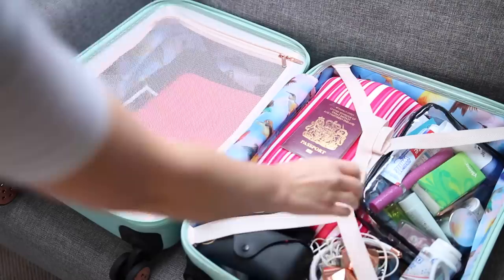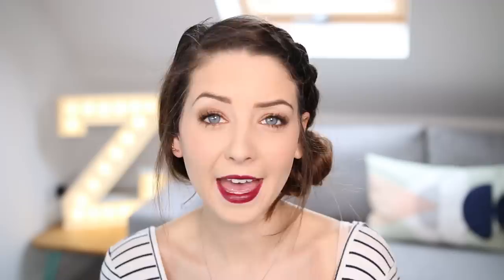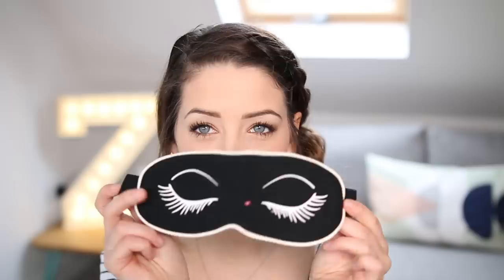In-Flight Travel Essentials | Zoella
In-Flight Travel Essentials for Long-Haul Flights

Extra Chewing Gum
Cosy Socks
Samsonite Neck Pillow
Leaders Hydro Gel Therapy Patch
Laptop Charger
Phone Charger